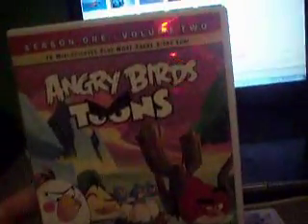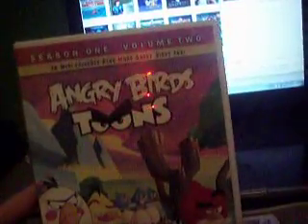DVD Update 123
2 dvds